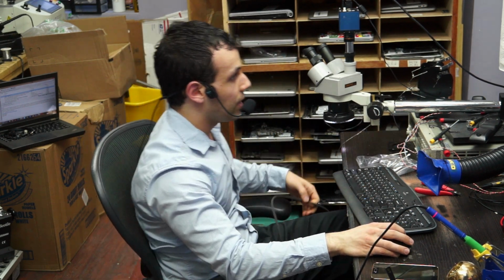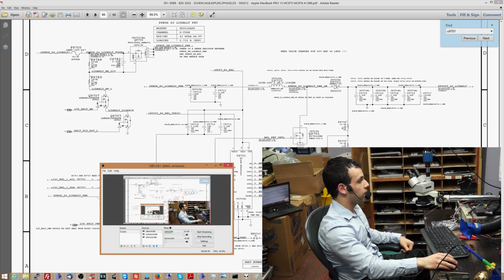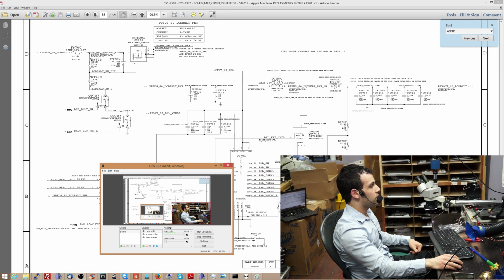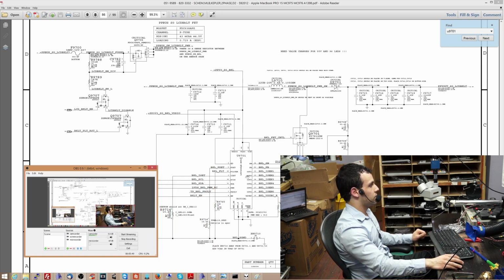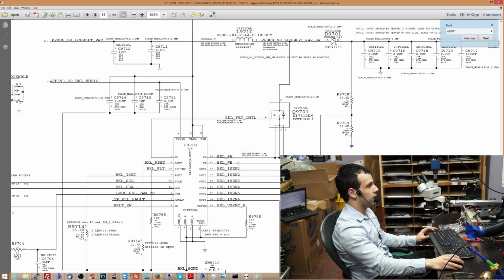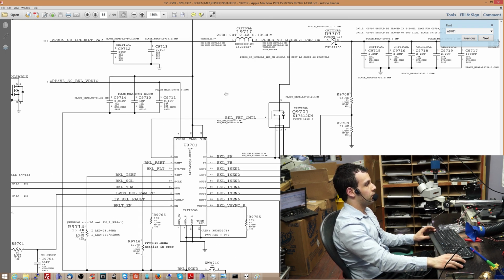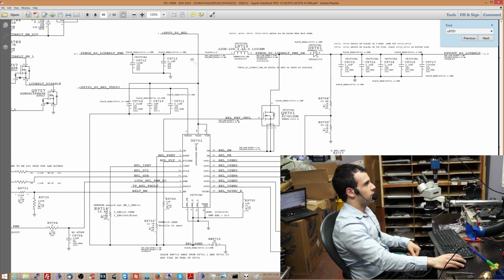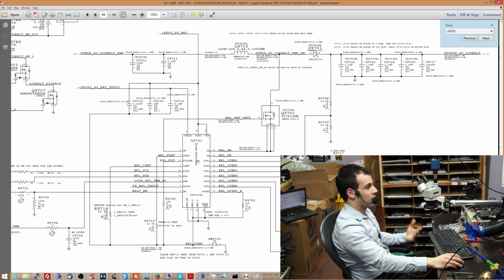What is ground and what is its purpose in a circuit?